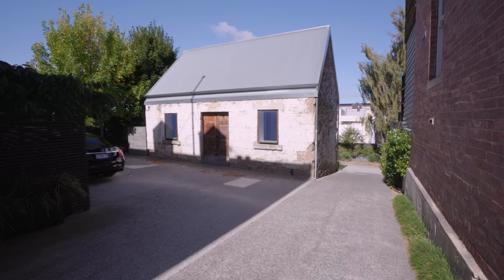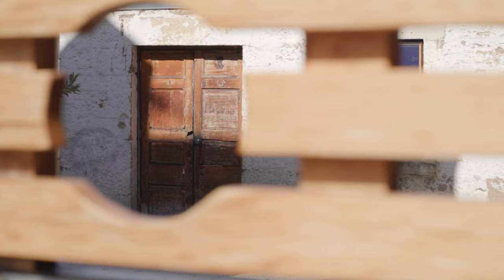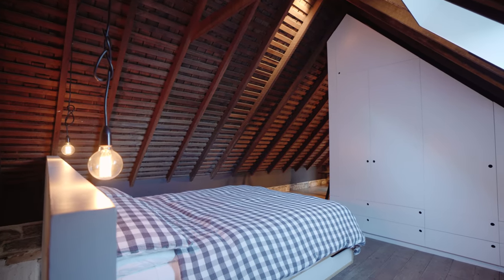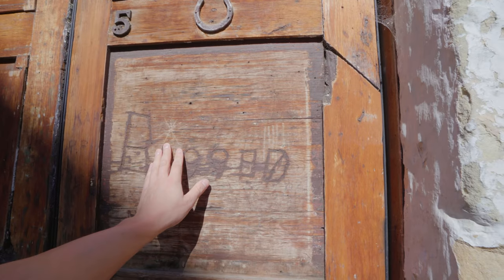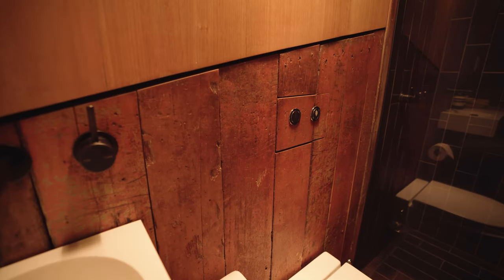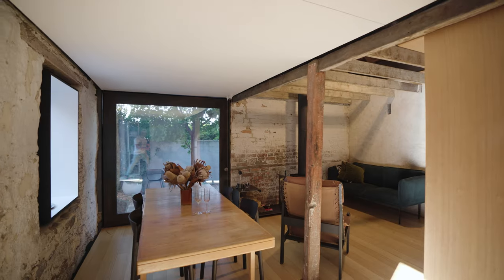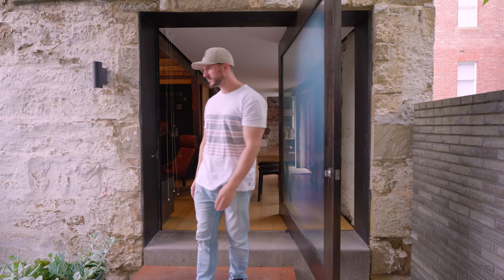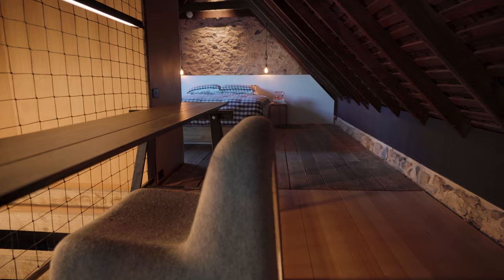Restored 1820's Barn Makes Incredible Urban Home | Full Airbnb Tiny Barn Tour!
Welcome to The Barn, Hobart, Tasmania!

Wow! I walked through this place before it was purchased by Liz and Alex way back in 2008. They have turned it into an extraordinary experience with such integrity to its past. A MUST stay place in Hobart.

This 1800's barn once home to animals and livestock has been stunningly transformed into an architectural masterpiece. The conversion has retained a lot of the original elements of the barn, for example the bathroom - originally a wooden-framed horse stall is now a small yet dynamic bathroom that acts as a separation between the kitchen and dining area and the reading nook.

The best part? The Barn is available to book and stay at on Airbnb! So you can come and experience it for yourself!

I hope you enjoy this video tour!

Follow The Barn on Instagram!

Filmed produce and edited by Ben Little